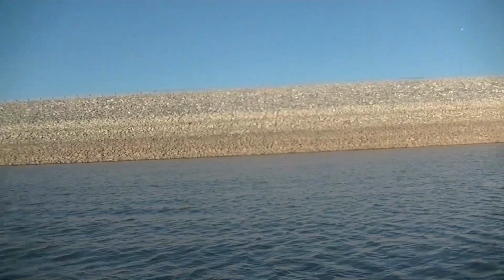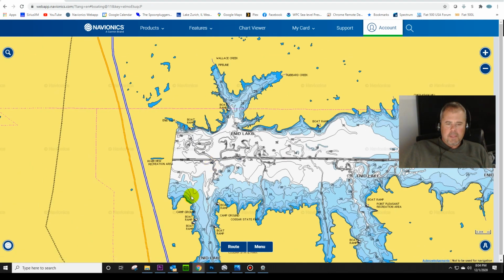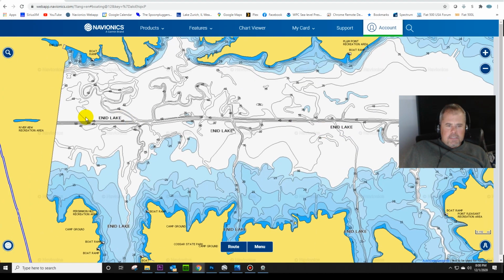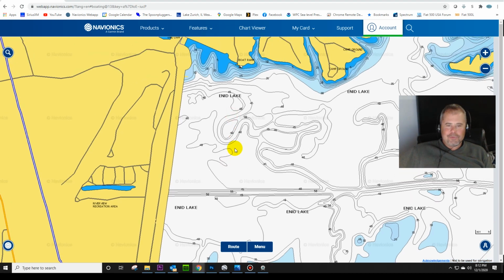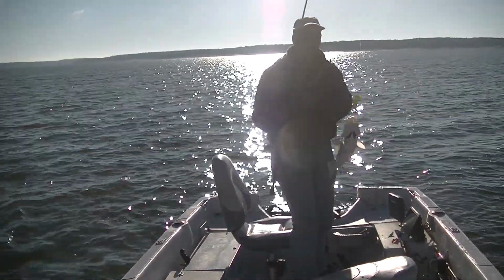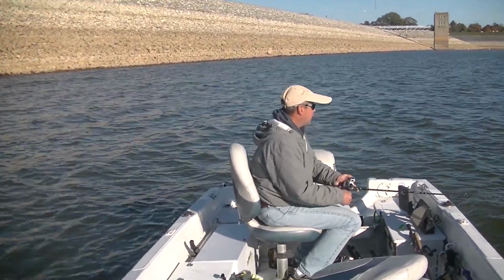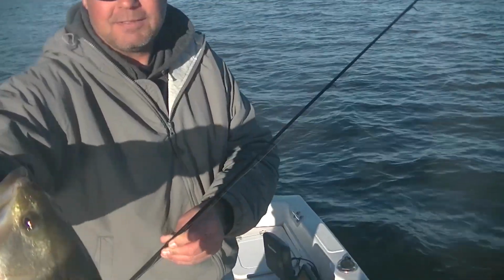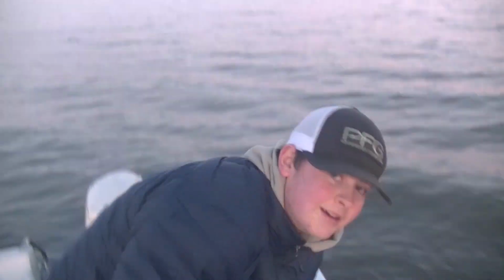Enid Lake Mississippi BASS!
Another GREAT lake in Mississippi for Bass! (and Crappie!)

Since I fished here the water level dropped another 5ft! Unlikely that the bass will be near the dam area anymore. I'd concentrate more around the main channel at this point.